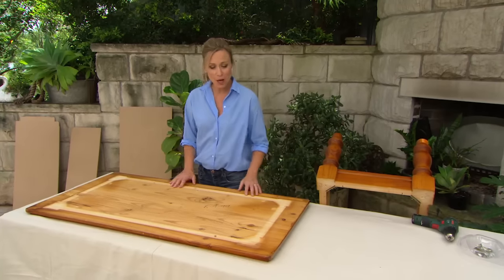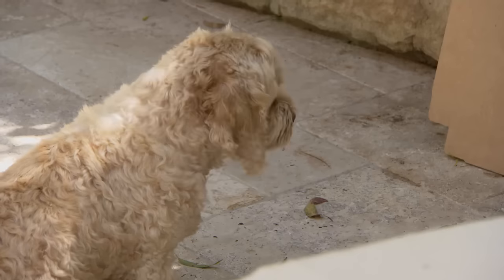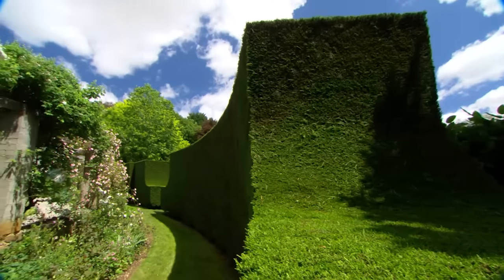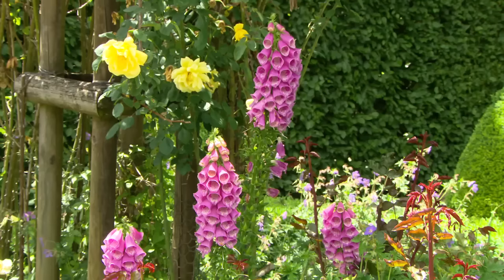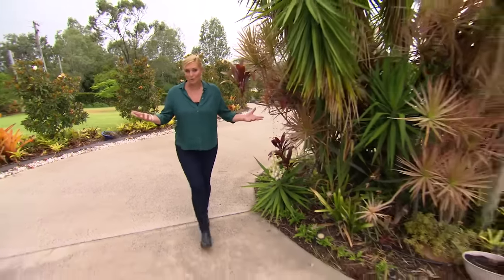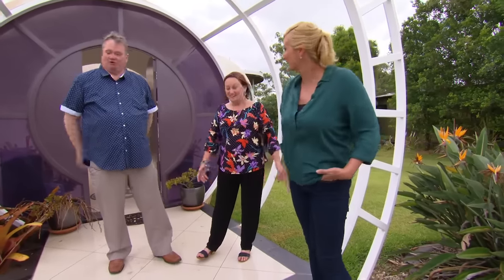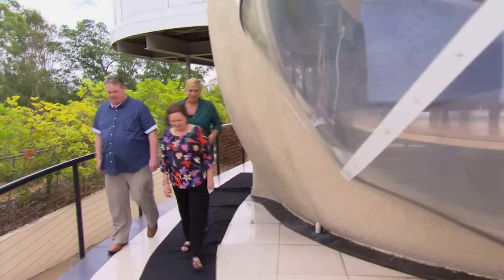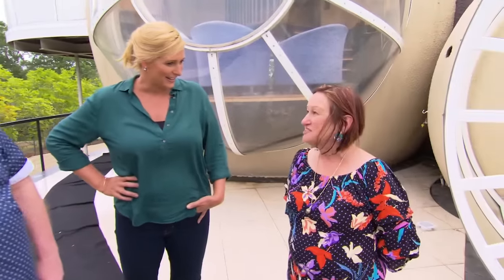SE01 EP05 | Great Home Ideas